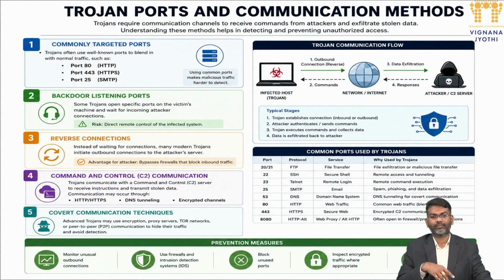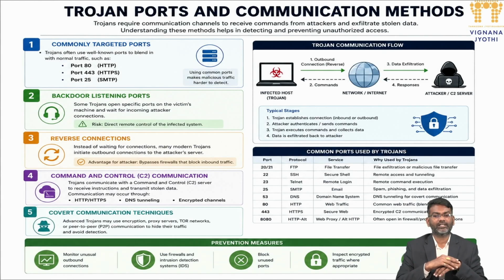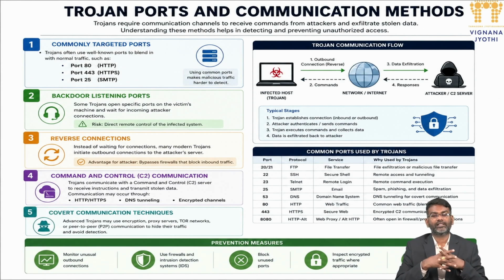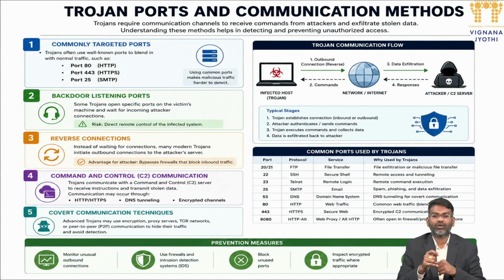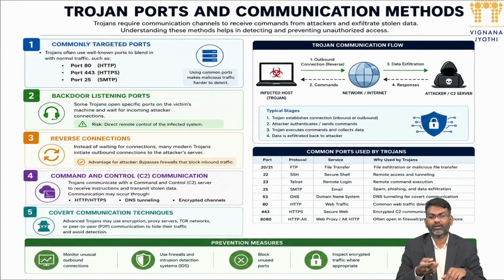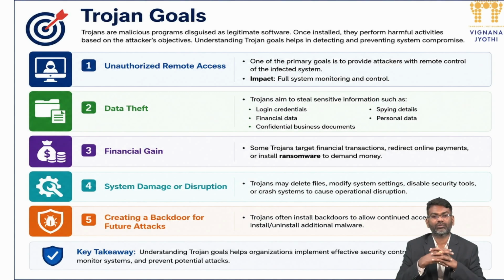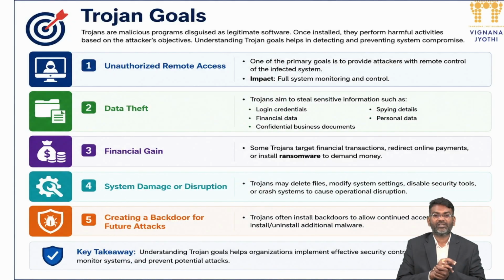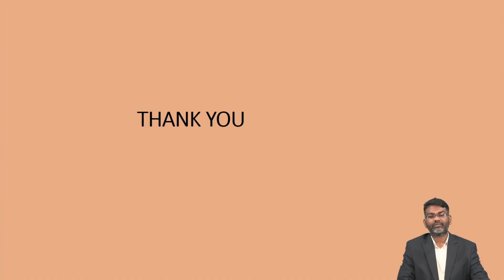Trojans and Backdoors by Dr. N Sandeep Chaitanya